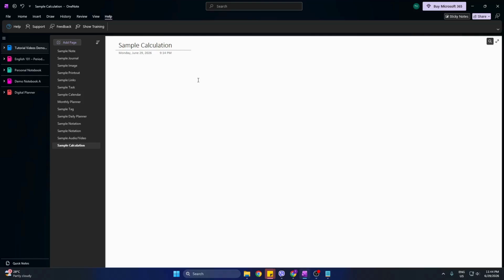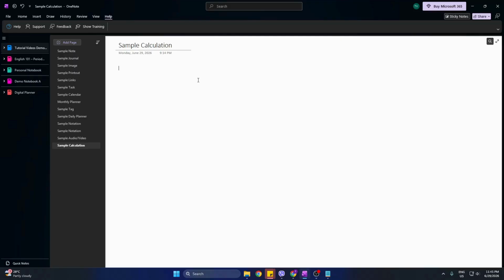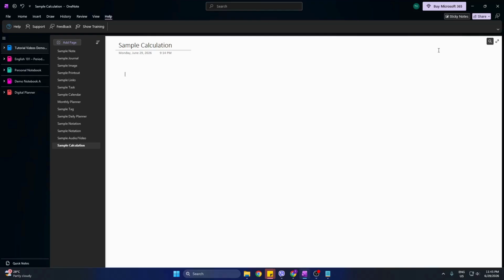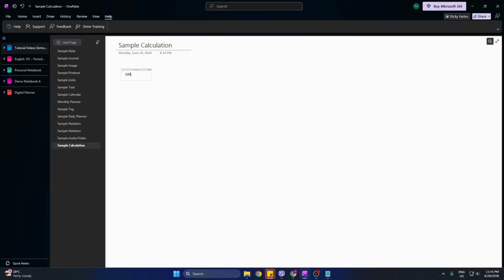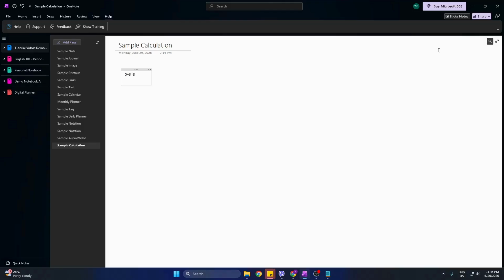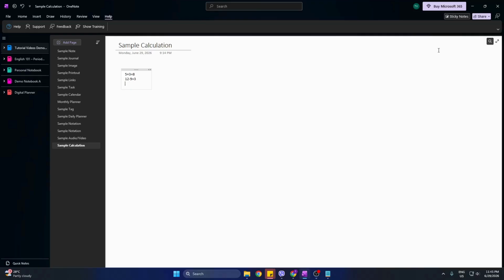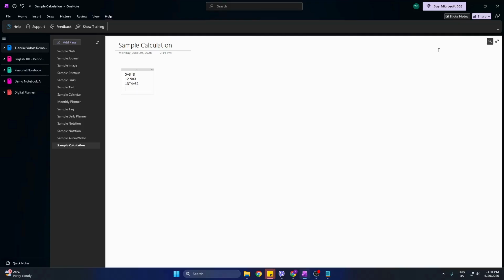How to Make Small Calculations in OneNote Tables - Full Guide (2026)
In this video, you'll learn how to make small calculations in your OneNote tables, even if you're a total beginner or just need a quick refresher. By the end of this guide, you'll know exactly how to perform simple calculations so you can enhance your note-taking experience.

Here is the step-by-step breakdown:
00:00 Open OneNote Desktop Application
00:15 Navigate to Your Note Page
00:30 Basics of Calculations in OneNote
00:45 Typing Your Equation
01:00 Press Enter to Calculate
01:15 Understanding OneNote Layout Variations
01:30 Summary of Using OneNote for Calculations

OneNote allows you to perform quick calculations directly within your notes, making it a powerful tool for organizing and managing information efficiently. Enhance your productivity with these simple yet effective features.